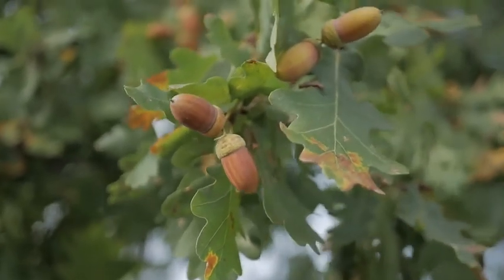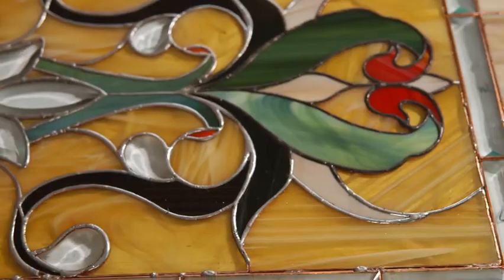Leaves in the Light Video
This lesson will allow students to go outside and explore the tree species along with other organisms in their schoolyard ecosystem. Students will artistically present the species that they collected in the form of a stained glass window. Tree identification will promote the exploration of their surroundings and awareness of the species that are in their local ecosystems. Presentation of the final project will promote awareness of tree species biodiversity surrounding their respective schools. The final project will allow the students to see how tree species are part of the riparian buffer zone, which contributes to a healthy watershed.